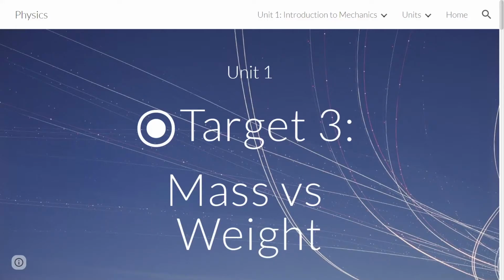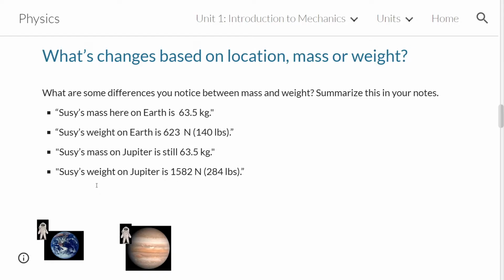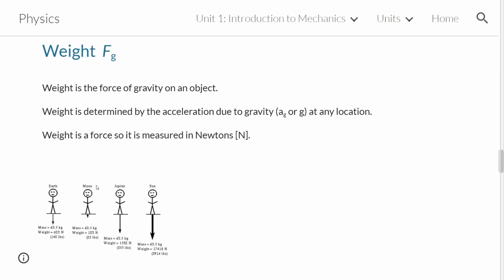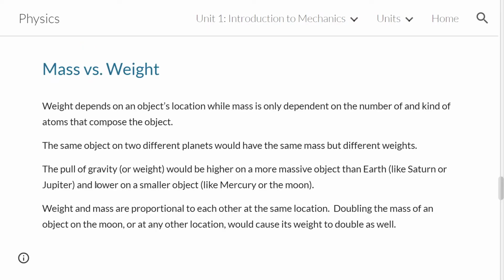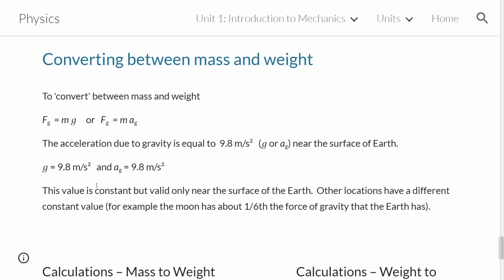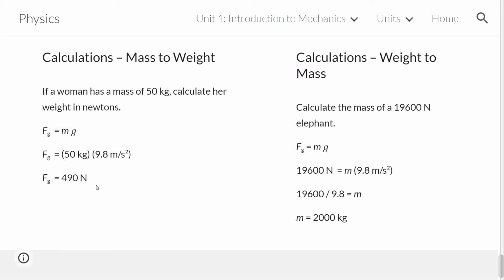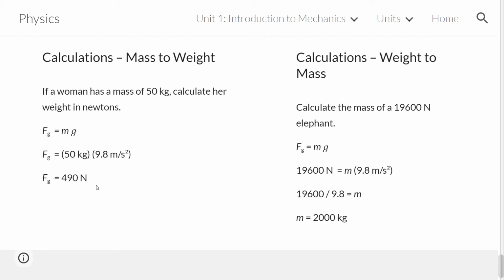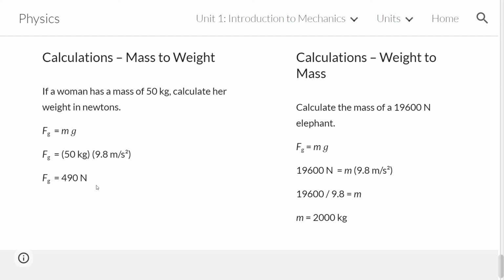Target 1 3 Mass vs Weight